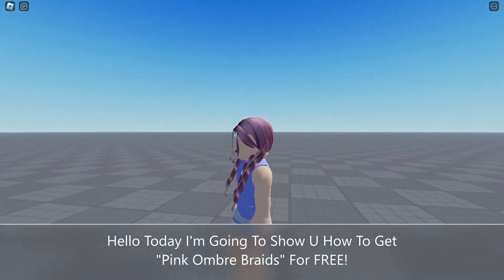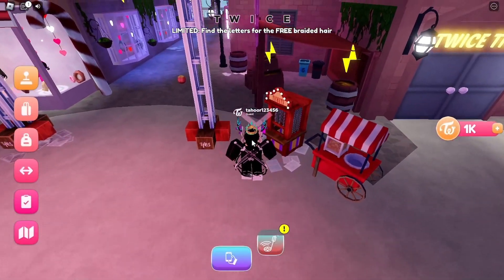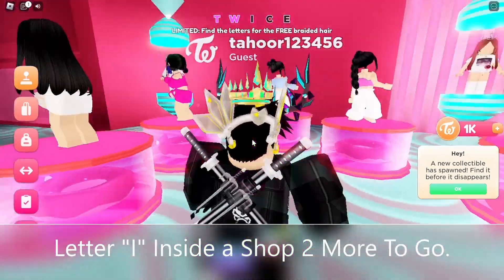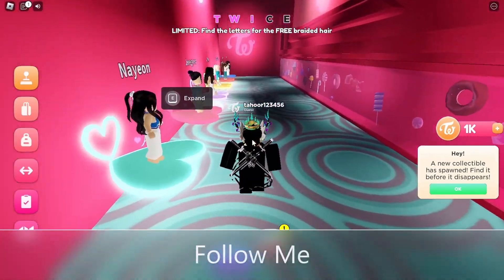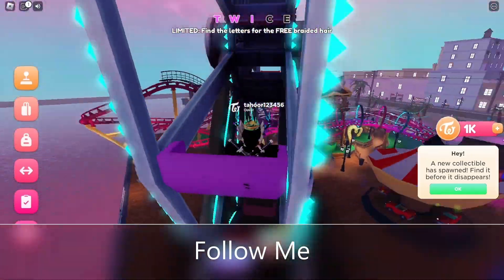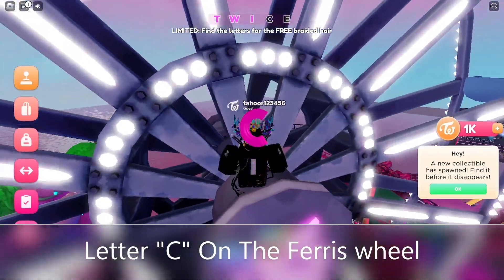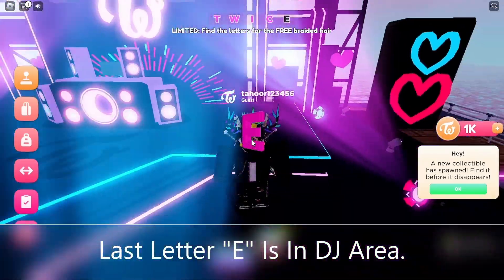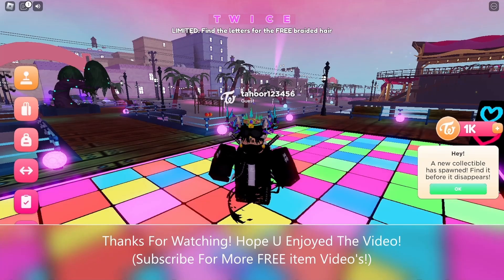[FREE-ITEM] How To Get "Pink Ombre Braids Hair" | Roblox | TWICE SQUARE